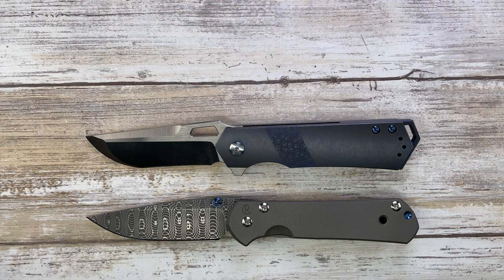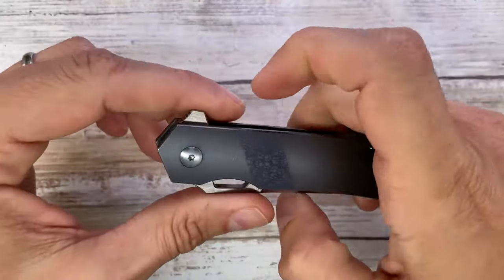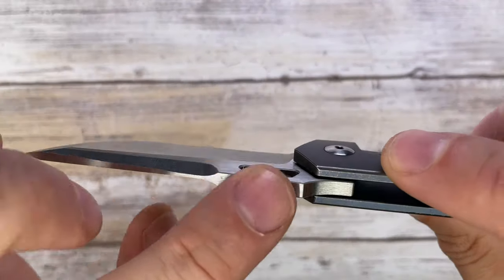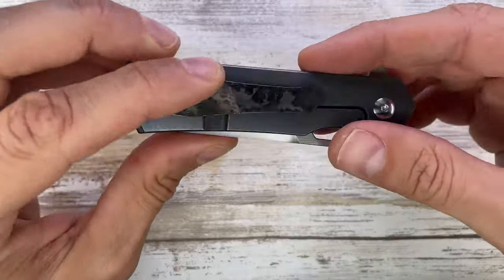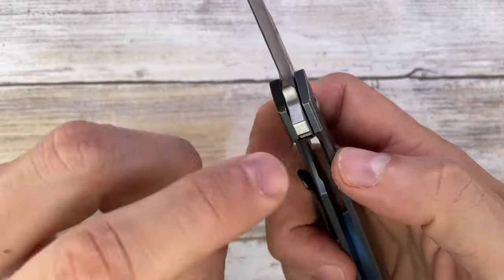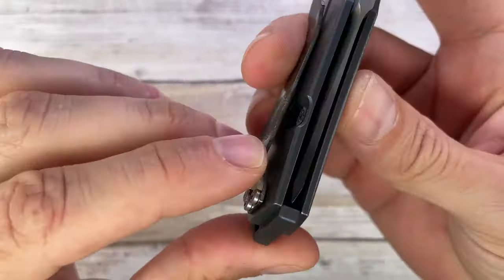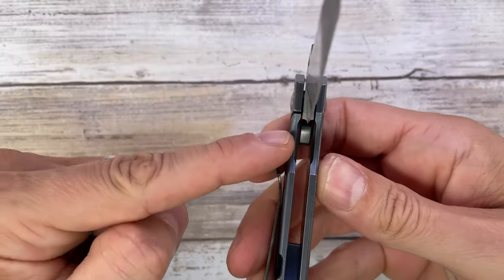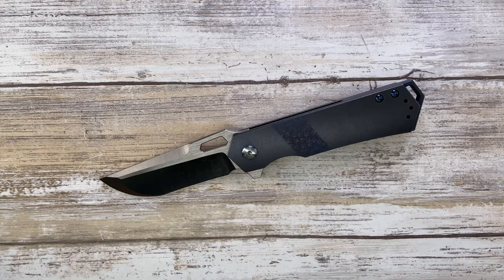Steel Flame Hagakure Dog Paws Pocketknife. Fablades Full Review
This is a full review of the Steel Flame Hagakure Dog Paws knife. I focus on the senses involved when appreciating a blade, analyzing the look, the sound and the feel. Enjoy it!